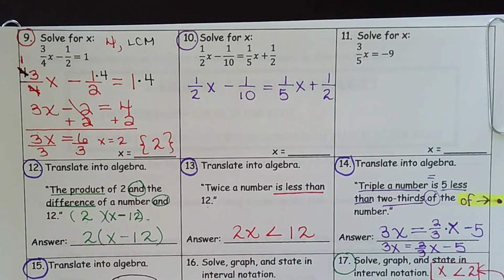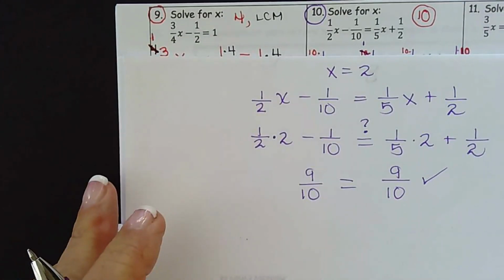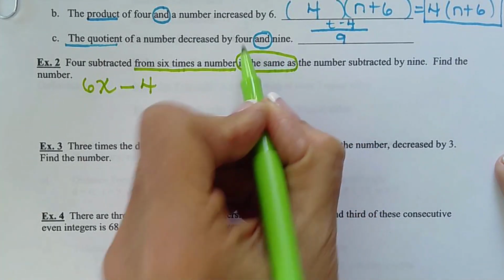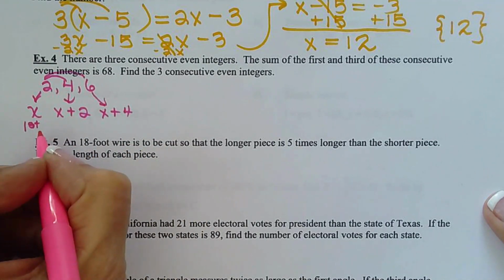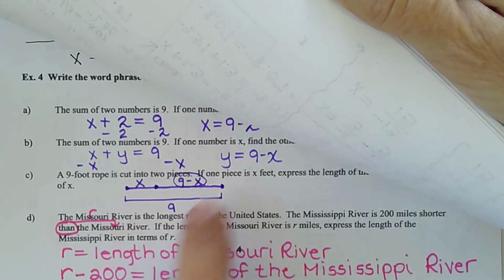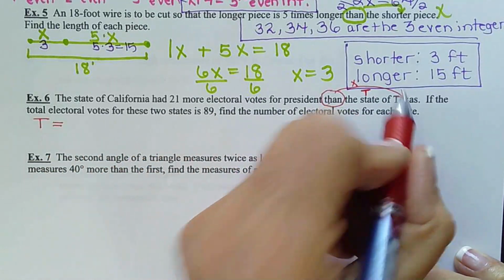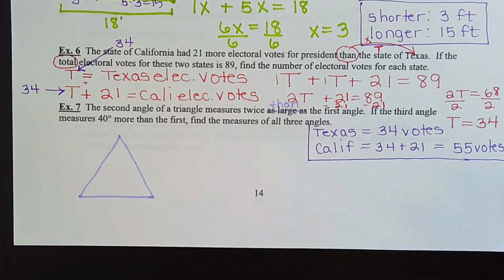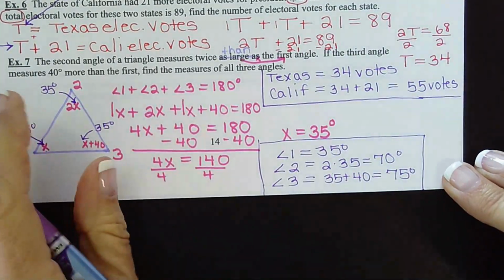Module 5, Lesson 5 Mathematical Modeling, page 14